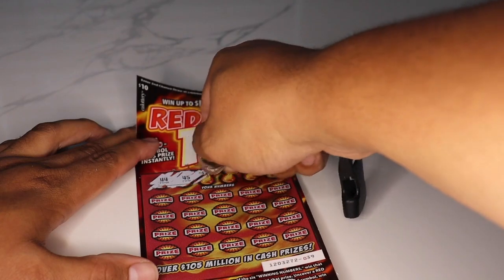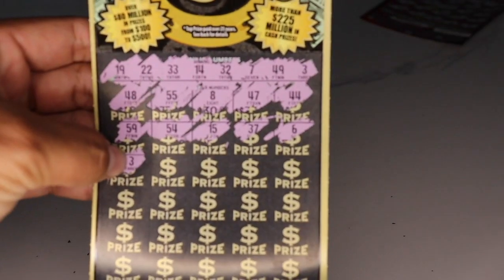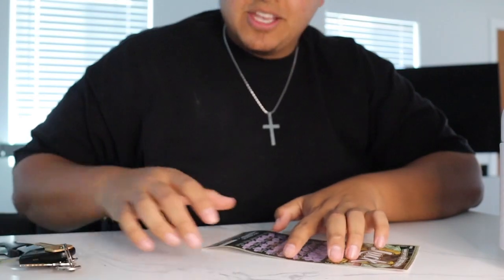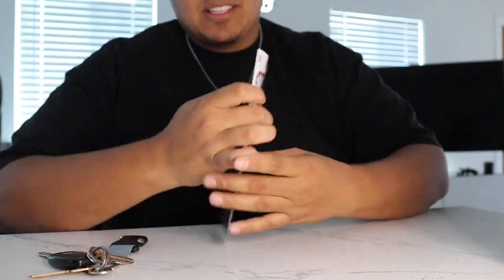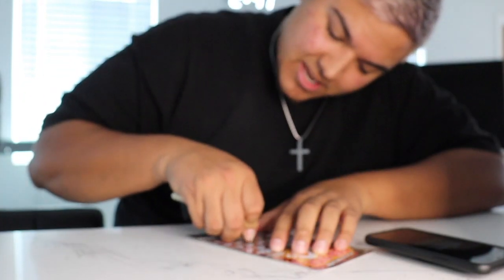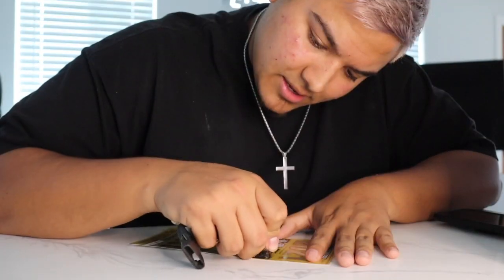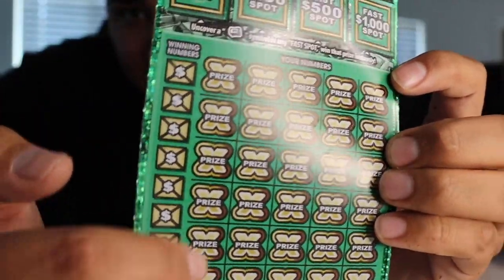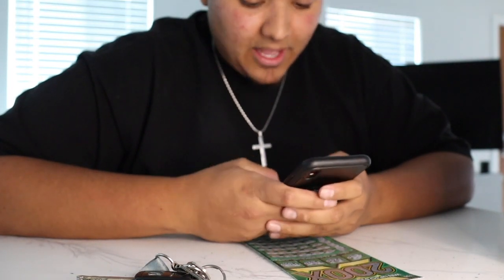100$ SCRATCHER CHALLENGE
Don't try this not worth it. unless you feel lucky.